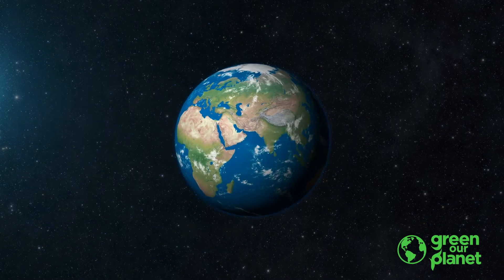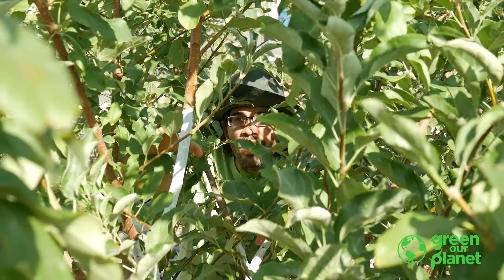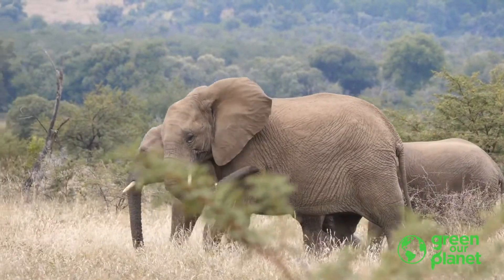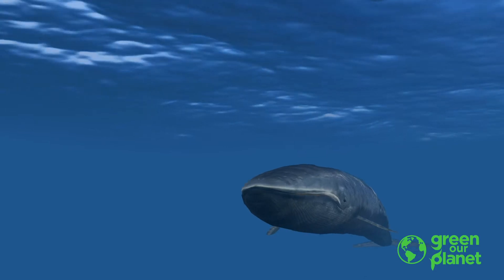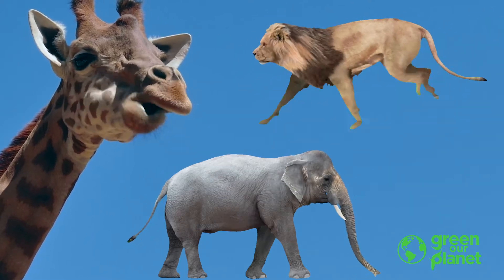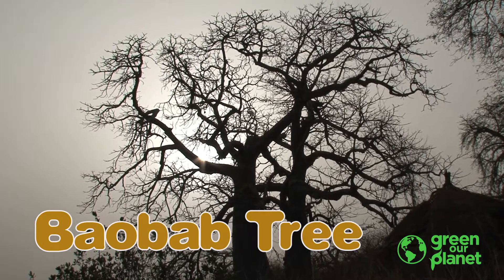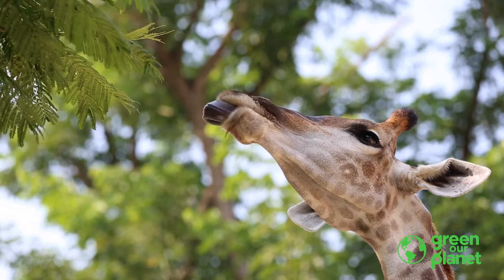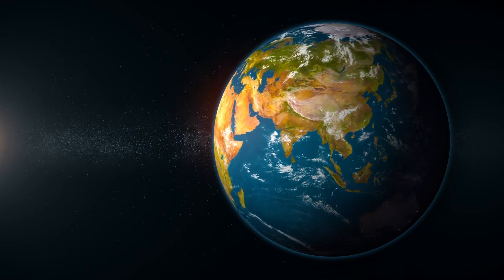Exploring Adaptations (Grade 3, Lesson 7 from the Green Our Planet Curriculum)